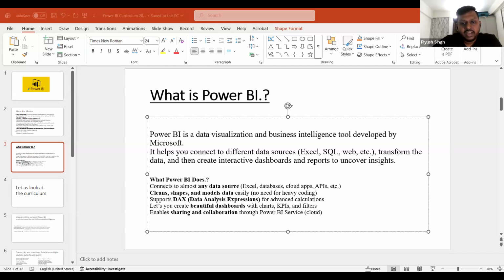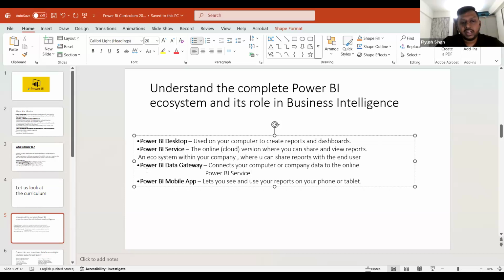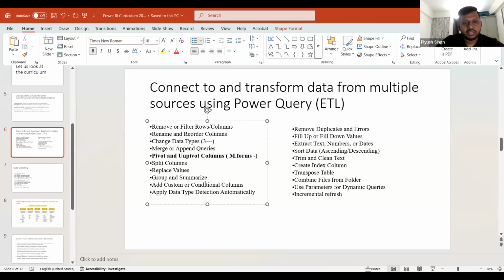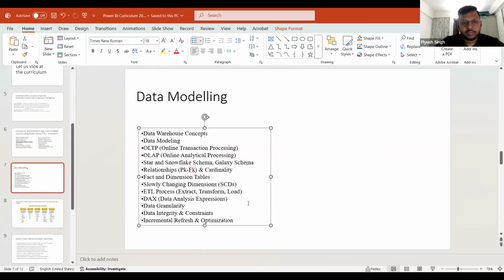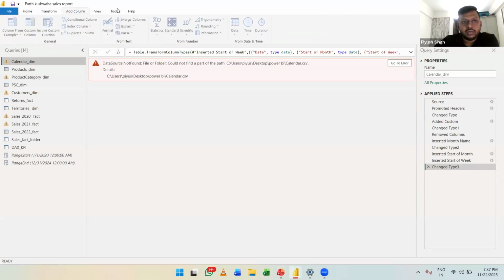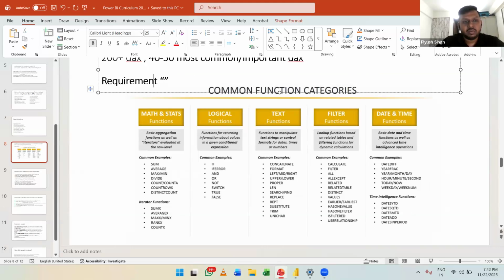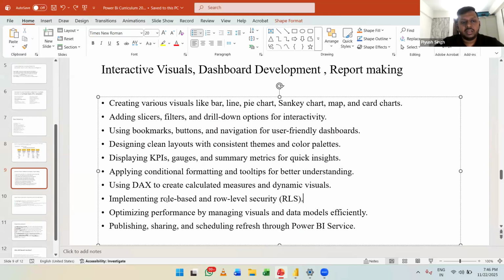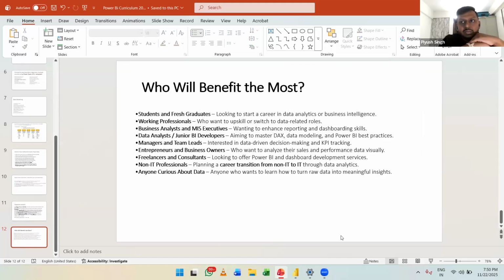Power BI Demo Video On 22nd Nov 2025.Call/WhatsApp us on +91-9052903733 to Enroll (Weekend Batch)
2) Cloud Performance Engineering in DevOps - Core to Master Level

9) SAPGUI protocol - Performance Testing for SAP applications Using LoadRunner

19)Automated Performance : End user experience , Monitoring and Jenkins Pipeline execution – Crash Course

28)Winning New Performance Testing Clients and Presenting Performance Test Proposals

29)Crash Course On Performance Monitoring – End User Experience of Web and Mobile Apps